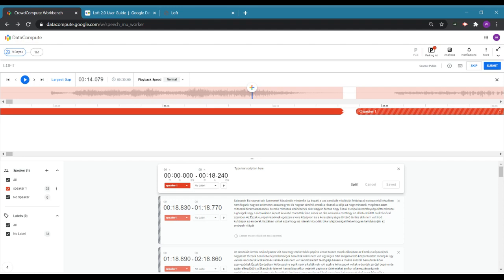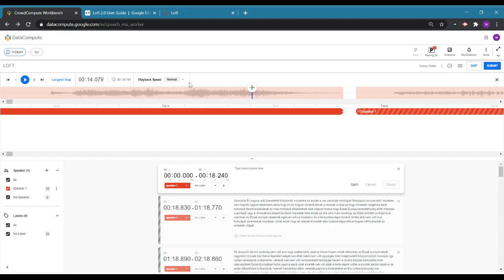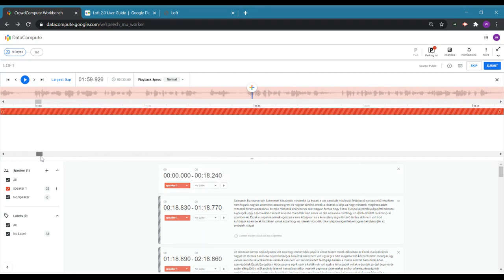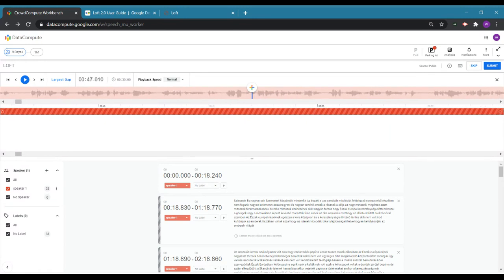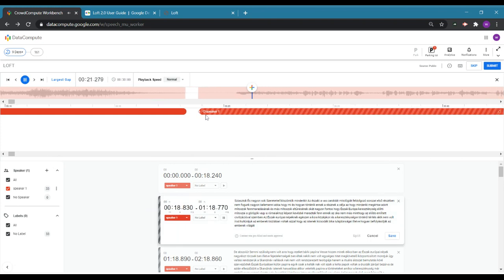14# Loft 2 0 Navigating through the audio